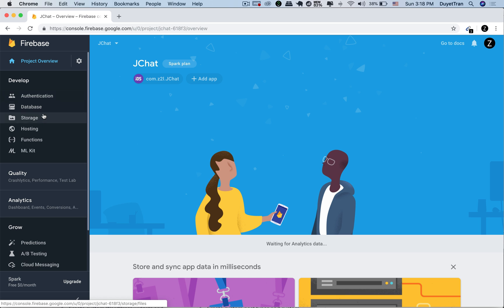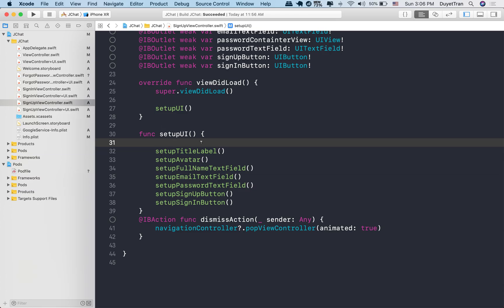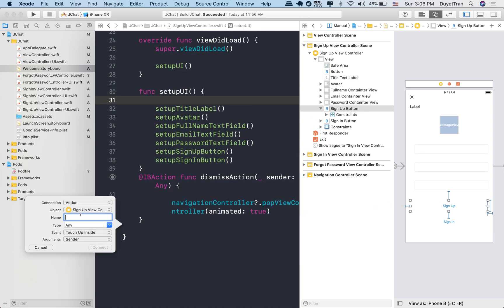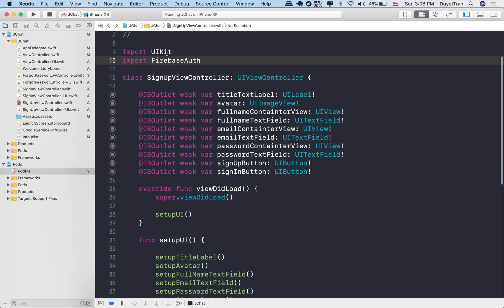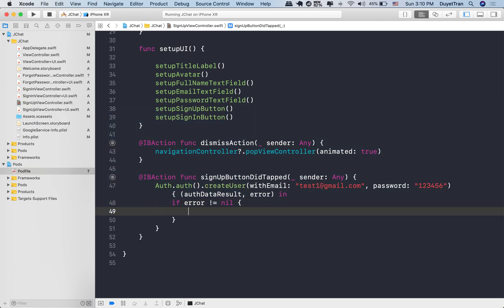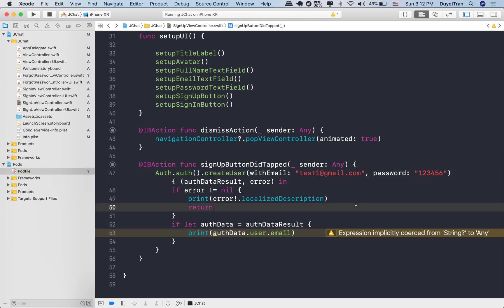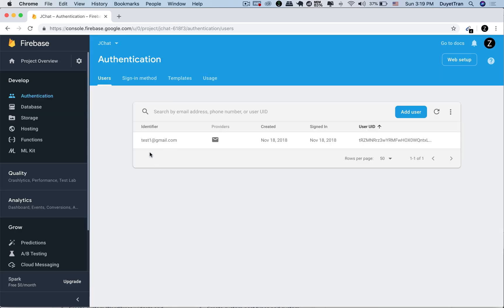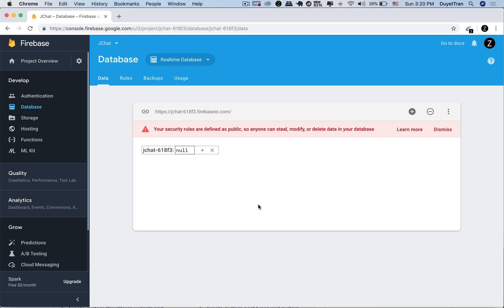Swift 5 & Firebase 5 - Sign Up Logic Part 1 - Ep 15 Build Tinder + Chat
CURRICULUM (92 lectures):

- Beautiful UI.
- Send/Receive Messages
- Push Notifications.